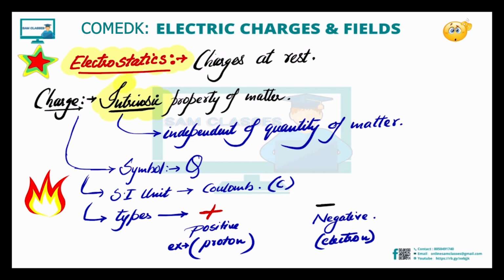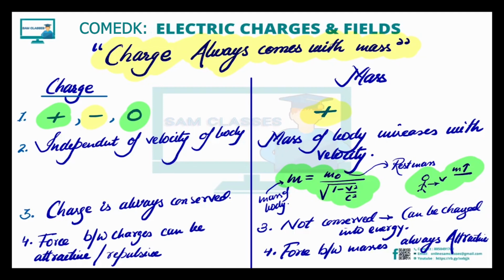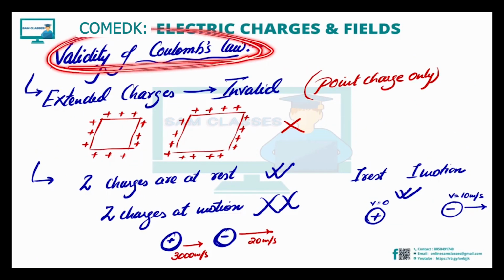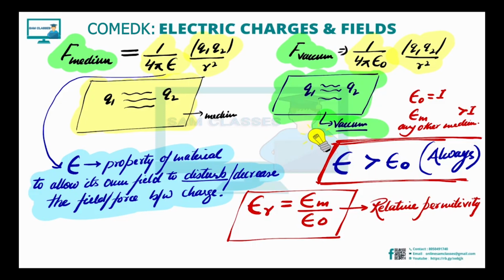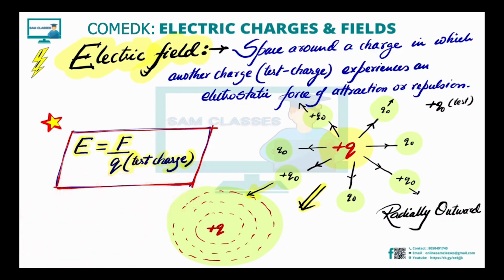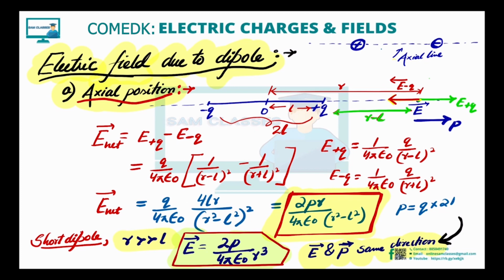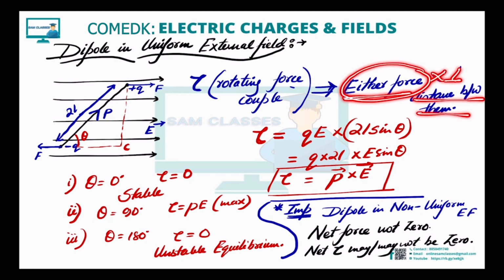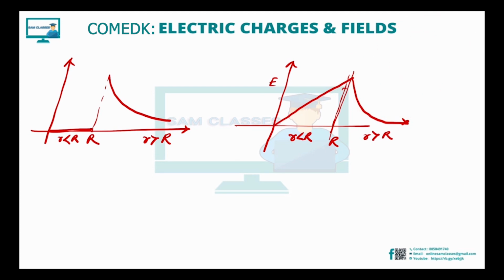COMEDK 2024 PREPARATION ELECTRIC CHARGES AND FIELDS FULL CONCEPT COMEDK PHYSICS TIPS & TRICKS......